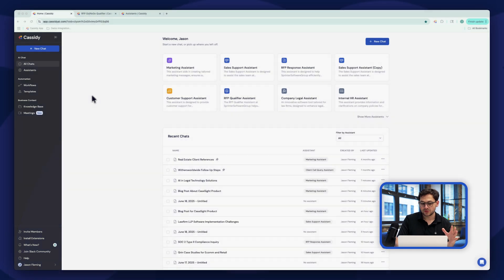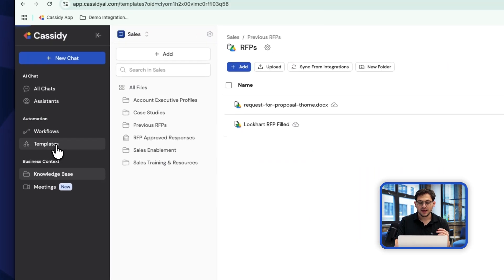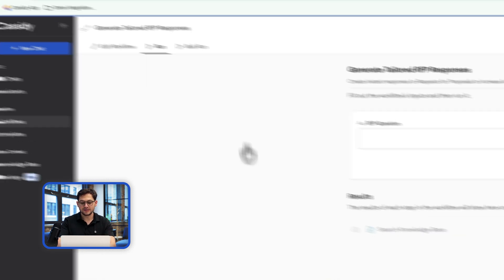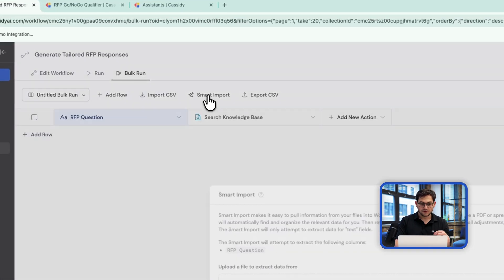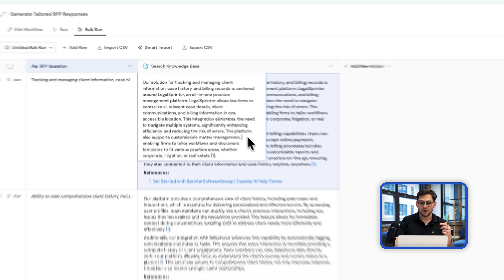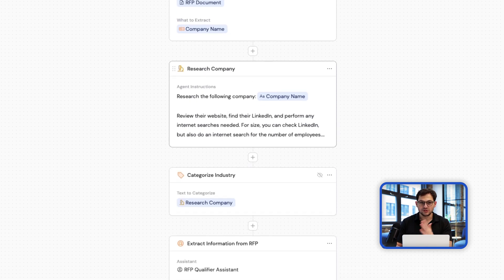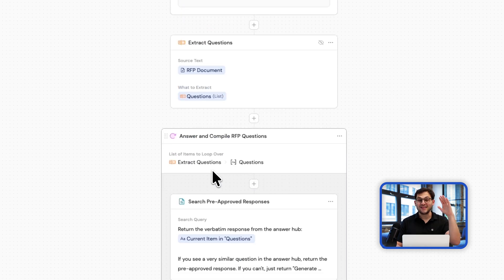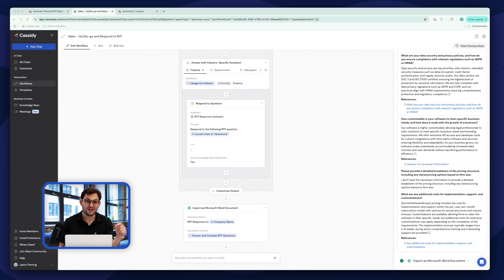How to Automate RFPs with AI (And Save 100+ Hours)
Tired of spending hours filling out RFPs, RFIs, and security questionnaires? In this video, I’ll show you exactly how we use AI and autonomous agents in @cassidyai_ to fully automate the entire process—from document parsing to final response generation.
Whether you’re in sales, solutions engineering, or compliance, this workflow will save you dozens of hours and help your team close deals faster.

👉Skip the grunt work. Let AI handle the paperwork.

👇Drop a comment with what AI workflows or use cases you want to see next!